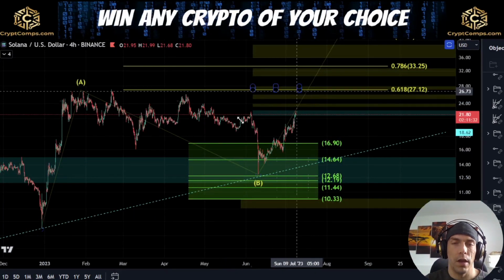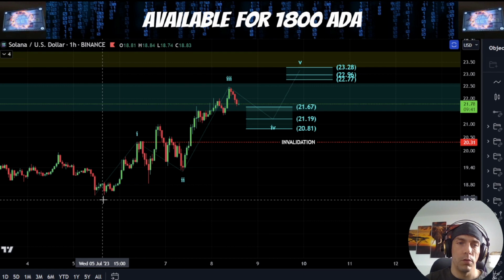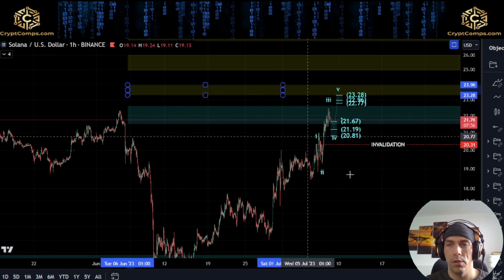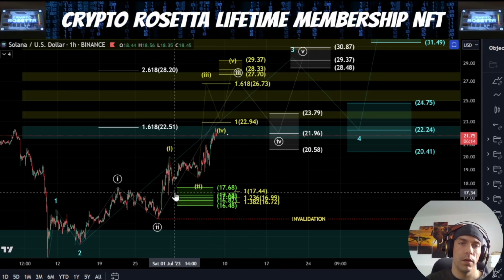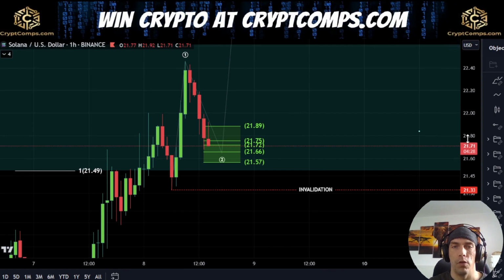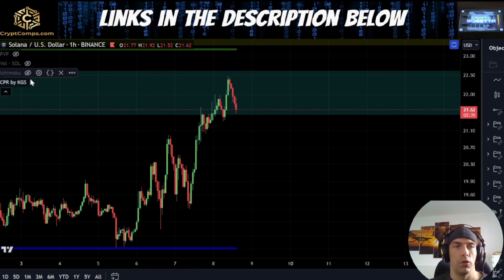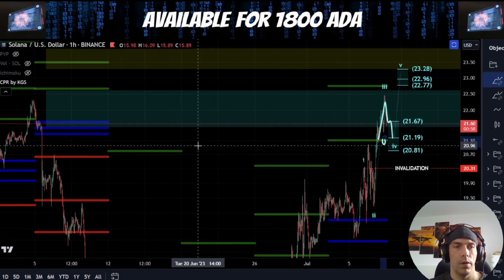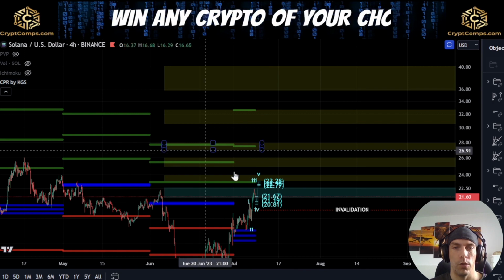⚠️LAST PUSH⚠️ SOLANA SOL Price UPDATE - Technical Analysis/Elliot Wave Analysis